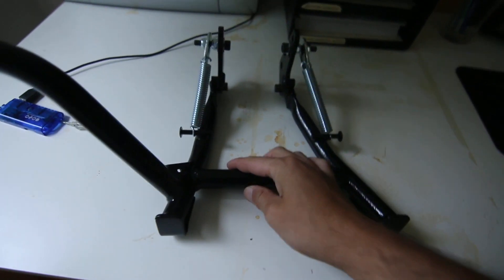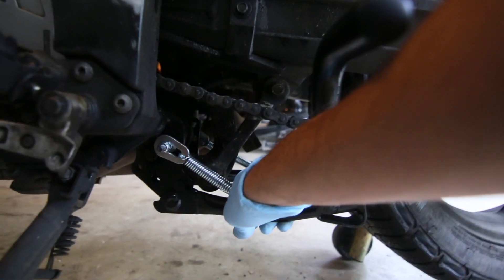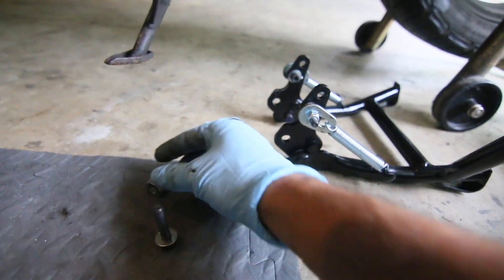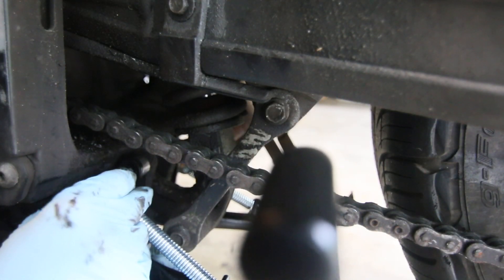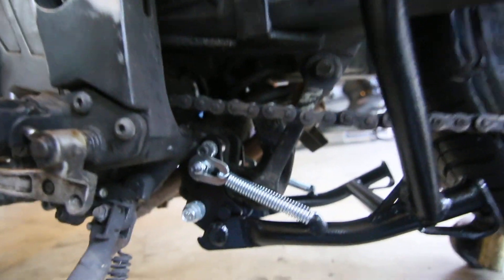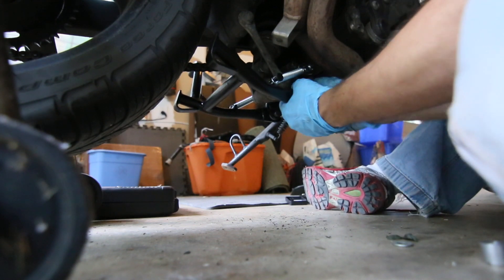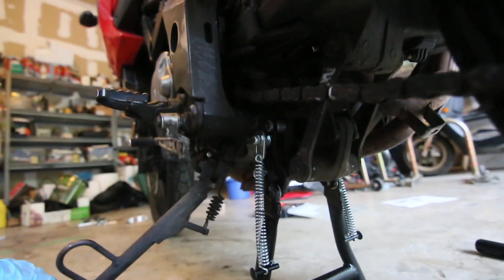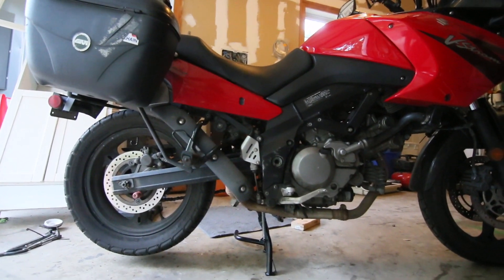How to install a happy trails centerstand on a dl650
Interested in selling your old car and are located within the Washington DMV area msg me at Installing a happy trails couldn't be easier